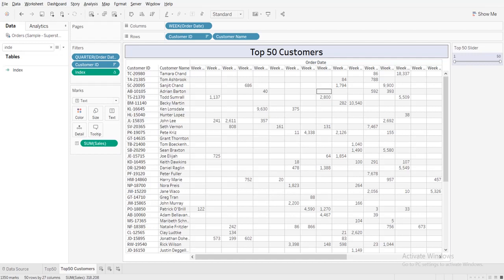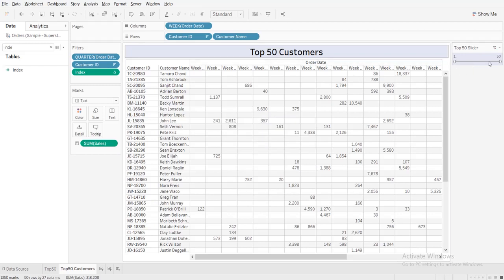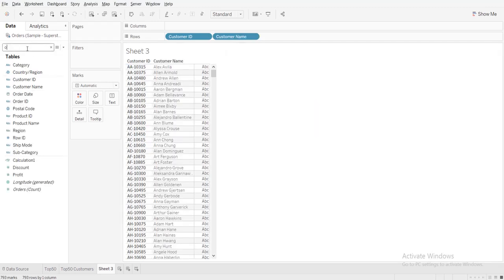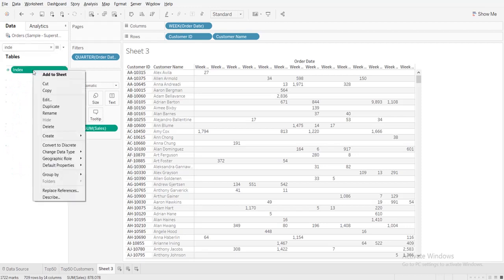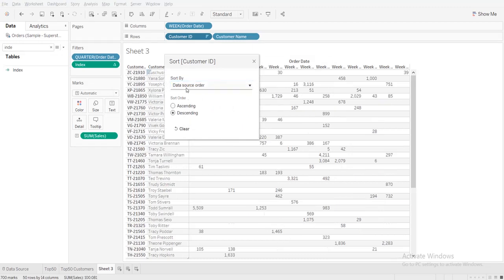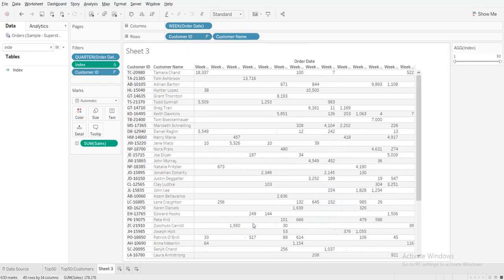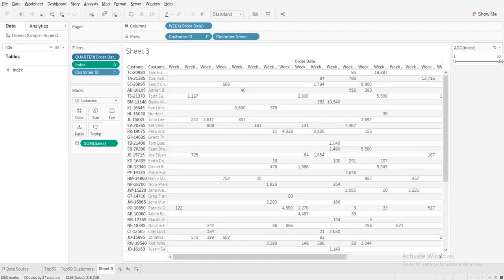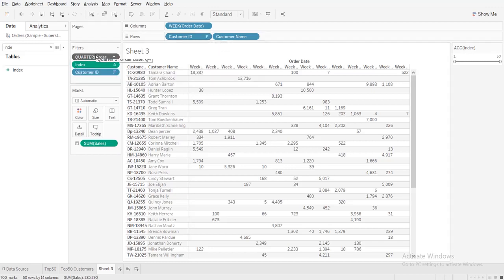Tableau Create a table using Slider and Context filter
How to show only top 50 customer and use the slider to filter on the top 50 customers and use the context filter to restrict data for particular quarter.